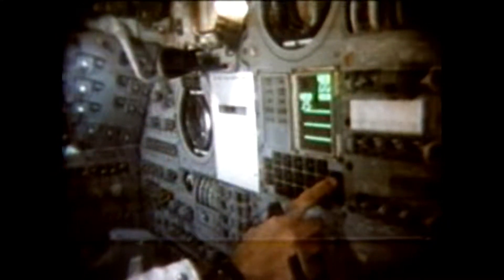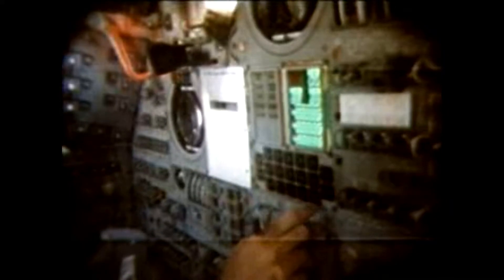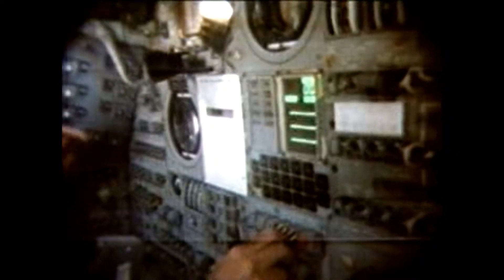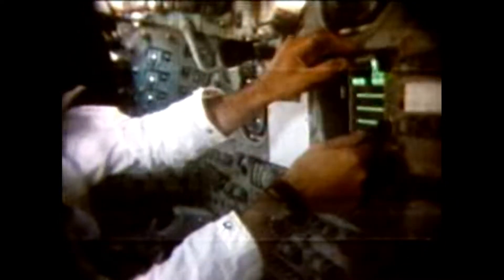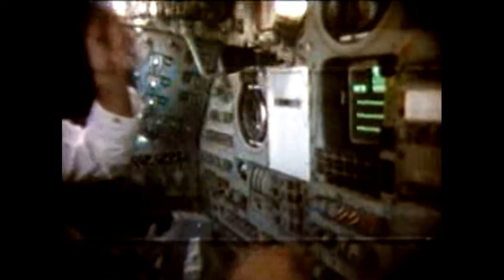Apollo 11- Primeiro pouso na Lua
A Apollo 11 foi um voo espacial tripulado norte-americano responsável pelo primeiro pouso na Lua. O comandante Neil Armstrong e o piloto Buzz Aldrin pousaram o módulo lunar Eagle em 20 de julho de 1969

Link para mais informações sobre o molulo de comando da apollo 11